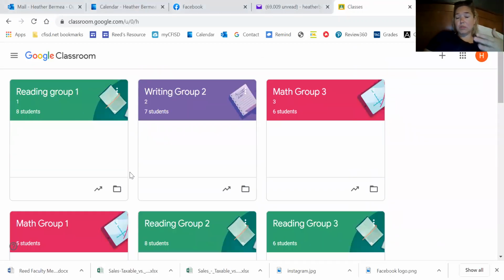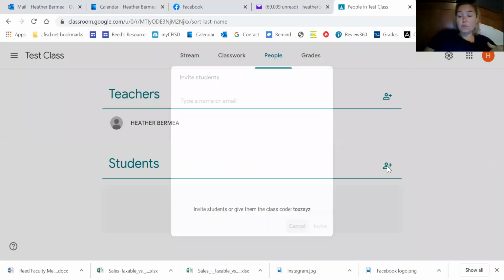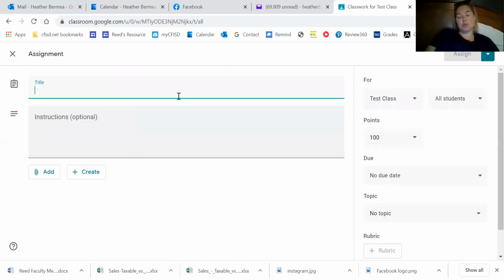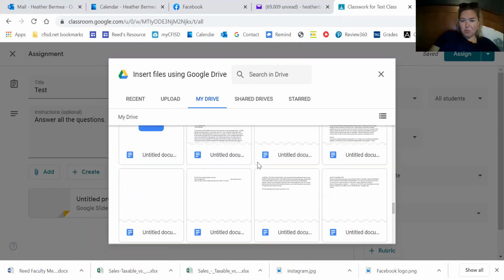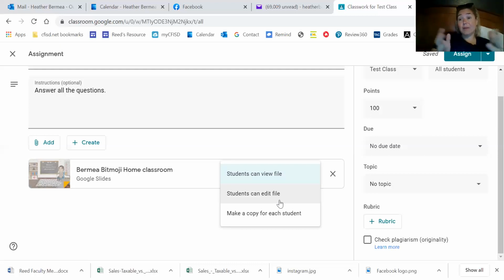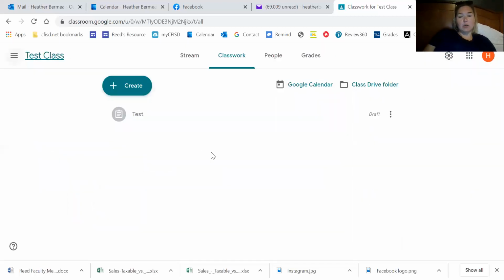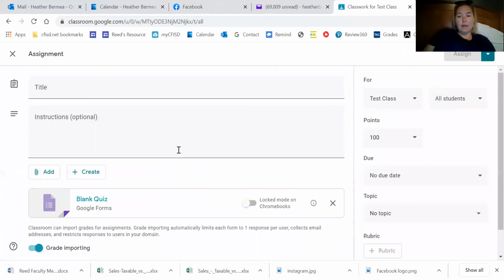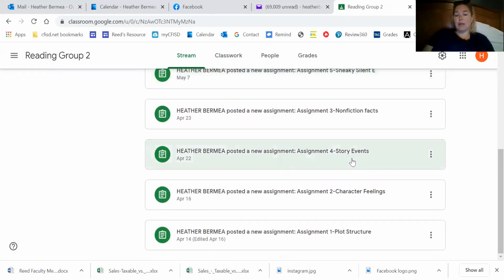How to create a google classroom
Basic overview of how to get started with Google Classroom.